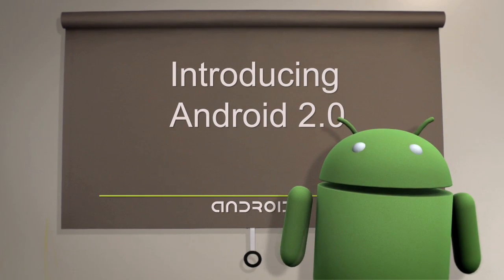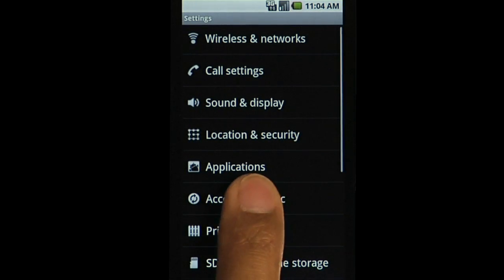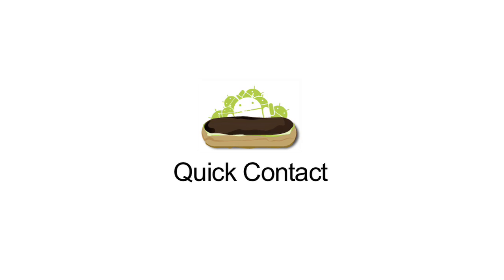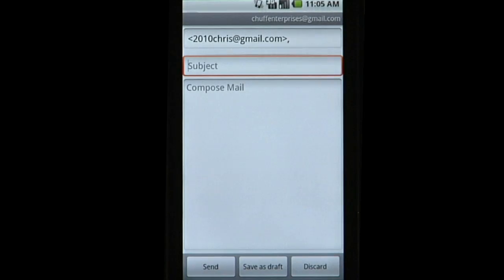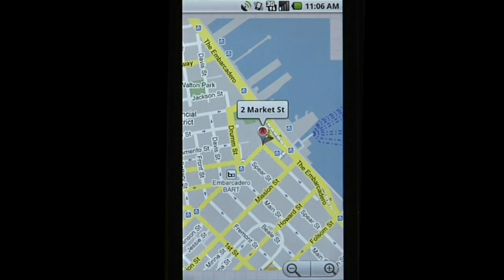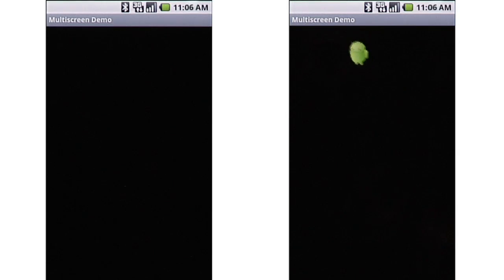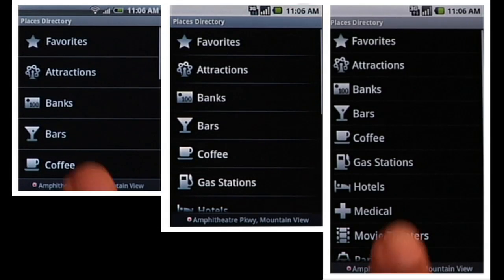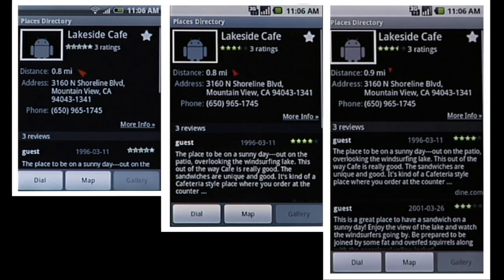Android 2.0 Official Video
Highlights from the latest Android platform release